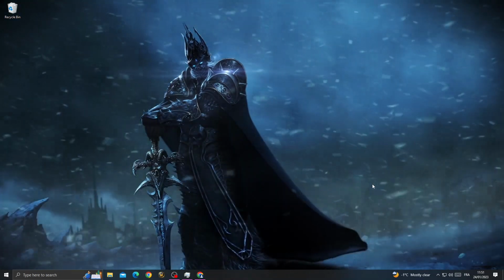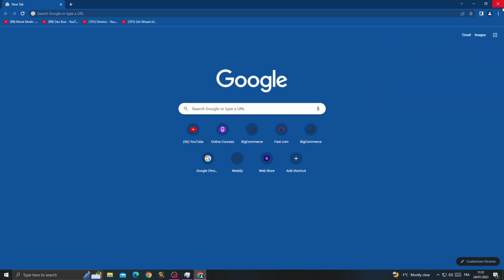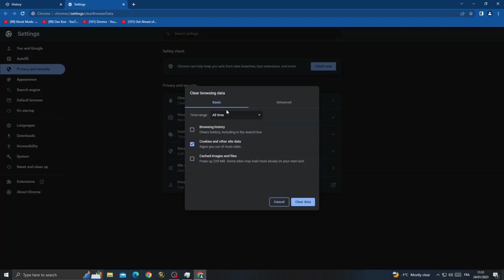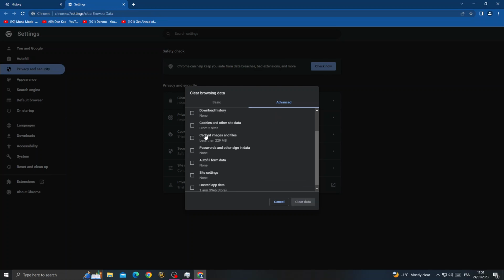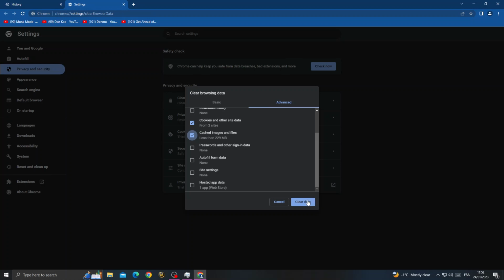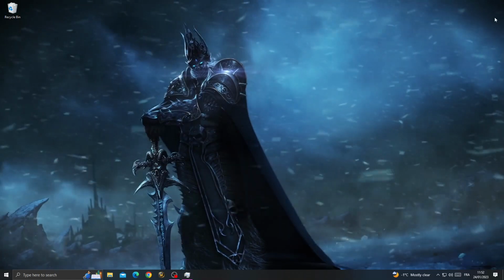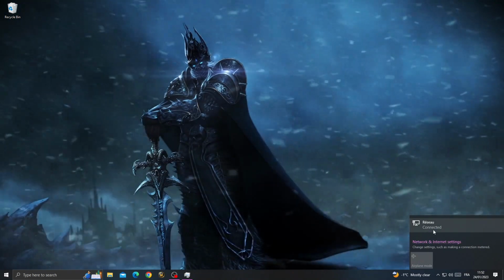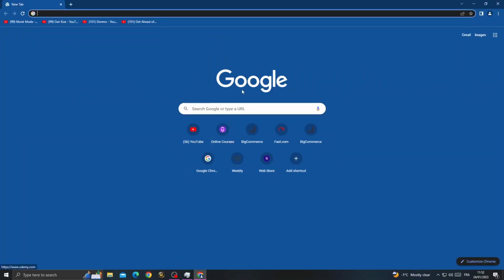CHATGPT Network Error| Why is Chat GPT Not Working? 2025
CHATGPT Network Error| Why is Chat GPT Not Working? 2023

in this video we discuss :